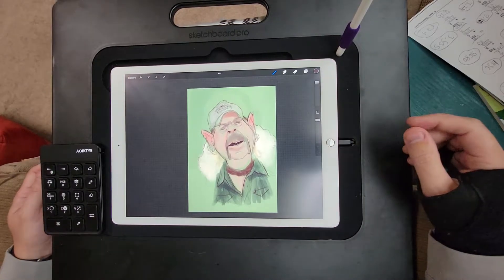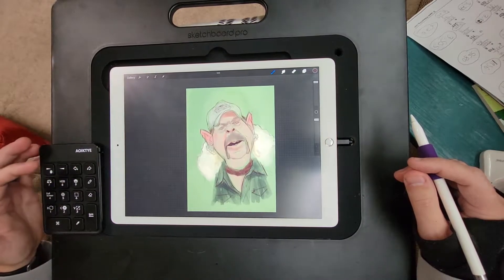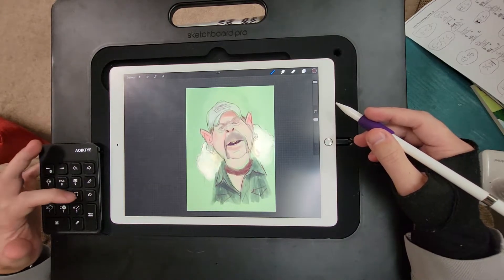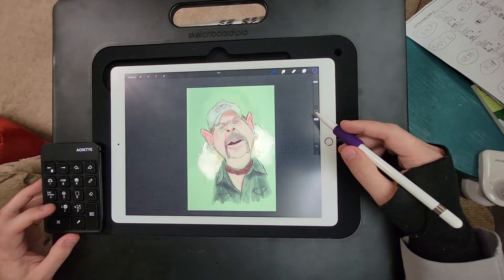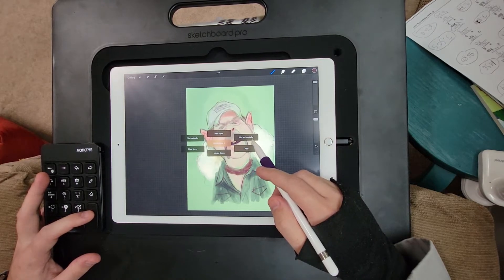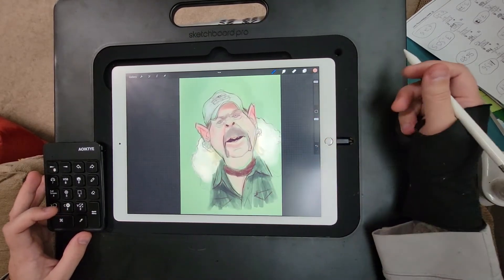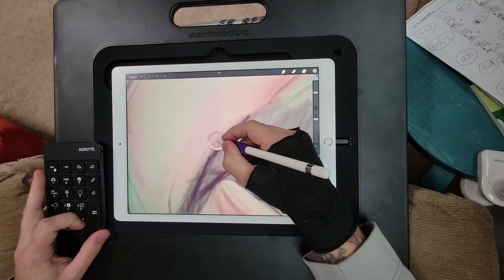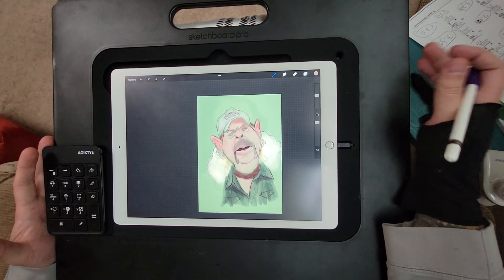Procreate Keyboard Review Sketchboard Pro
along with the sketchboardpro and procreate keyboard aoiktye I'm able to really streamline my workflow! let me know what you think!